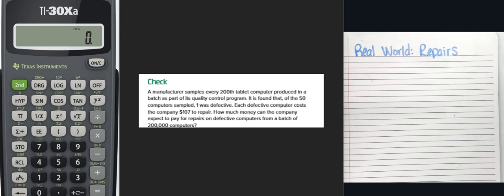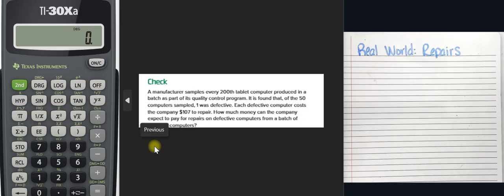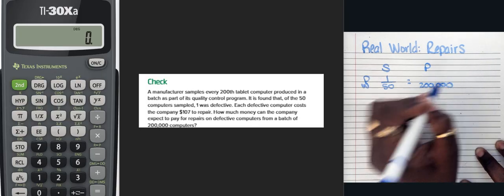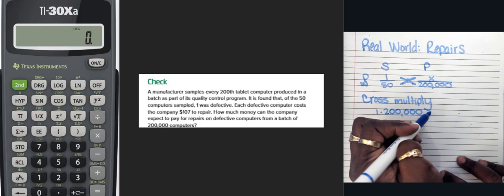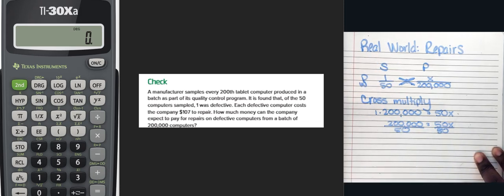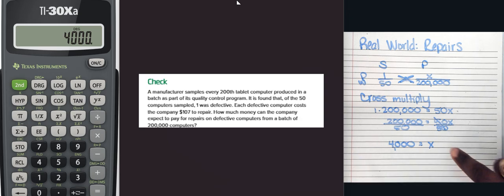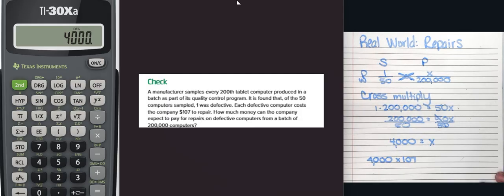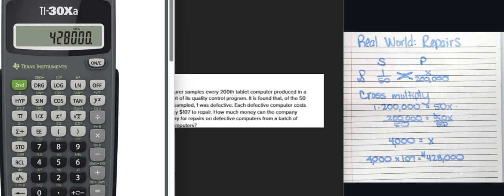473 Real World Repairs